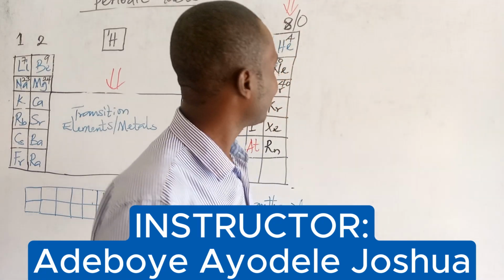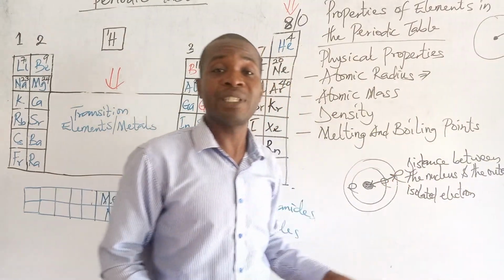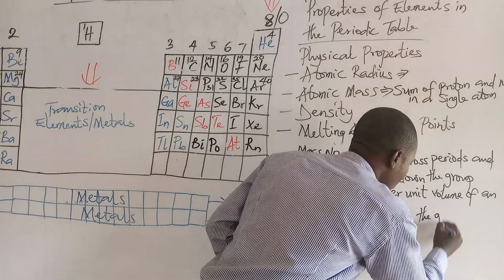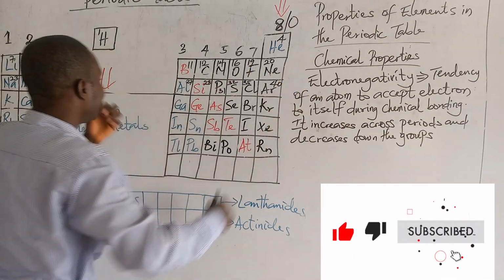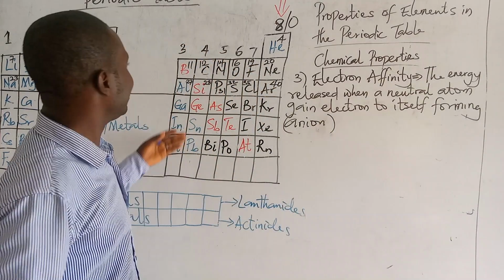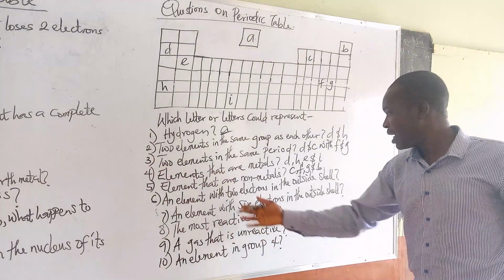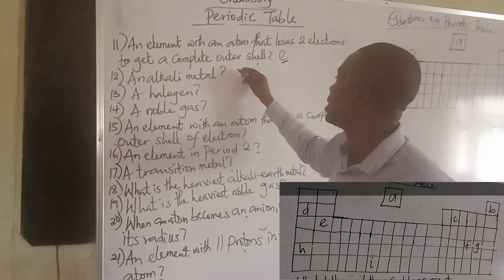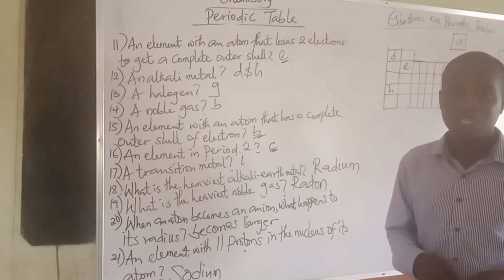PROPERTIES OF PERIODIC TABLE ELEMENTS.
Unlock the Secrets of the Periodic Table!
In this video, we'll explore the fascinating world of elements and their properties!

Discover the Key Properties of Elements:
- *Atomic Radius*: Understand how the size of atoms changes across the periodic table
- *Atomic Mass*: Learn about the building blocks of atoms and how they affect element properties
- *Electronegativity*: See how elements attract electrons and form bonds
- *Electron Affinity*: Discover how elements gain or lose electrons
- *Ionization Energy*: Understand the energy required to remove electrons
- *Reactivity*: Explore how elements interact with others
- *Density*: Learn about the mass per unit volume of elements

By the end of this video, you'll:
- Understand the trends and patterns in the periodic table
- Be able to explain the properties of different elements
- Gain a deeper appreciation for the structure of matter

Perfect for students, teachers, and anyone curious about chemistry and the periodic table!